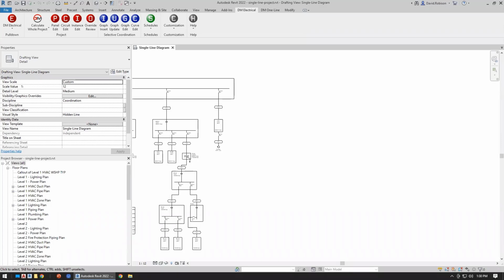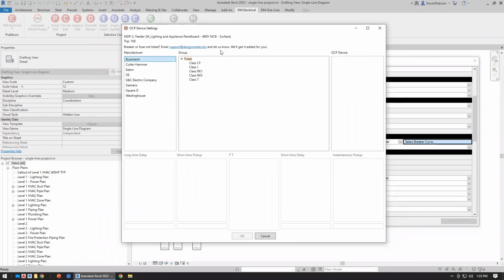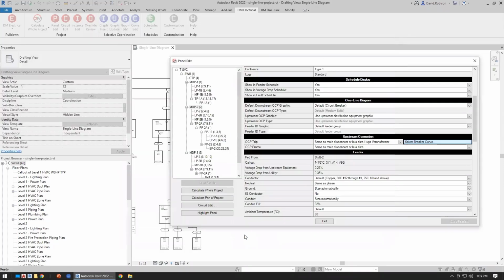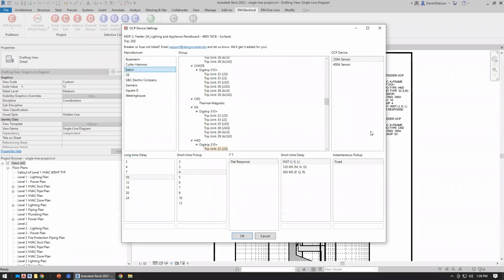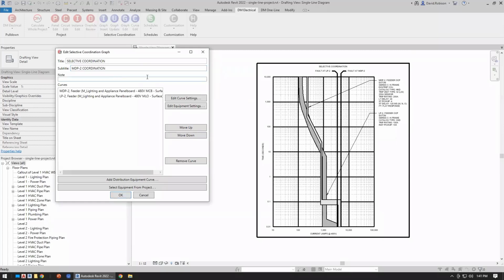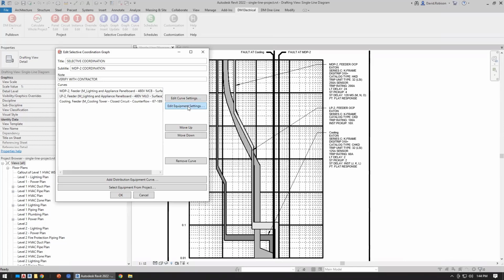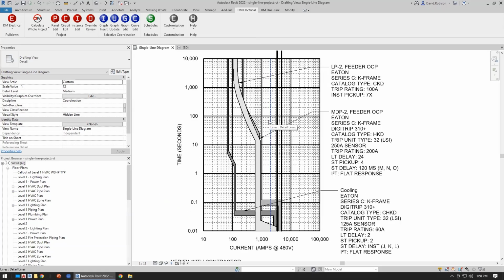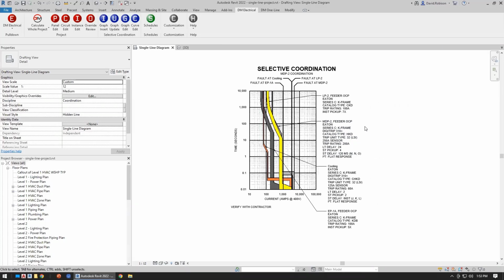ElectroBIM for Revit: Selective Coordination (02/16/2023)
Let's look at breaker curves! We will cover how to specify the breaker curves for selective coordination and how to display the graphs to ensure that your design meets your requirements.
Additional online training information:
00:00 Intro
00:55 Setting breaker curves in the *Panel Edit* command using the *Select Breaker Curve* button
02:01     What to do if you can't find the breaker you need in the database
03:31     The *OCP Device Settings* dialog box
05:01 Creating a selective coordination graph using the *Graph Insert* command
05:35 Adding curves to a selective coordination graph and making changes using the *Graph Edit* command
07:05 Modifying curves on a selective coordination graph using the *Curve Edit* command
07:25     How the breaker settings correspond to each section of the breaker curve
09:16 Additional settings in the *Graph Edit* command
12:29 Customizing selective coordination graphs using the *Project Options* command